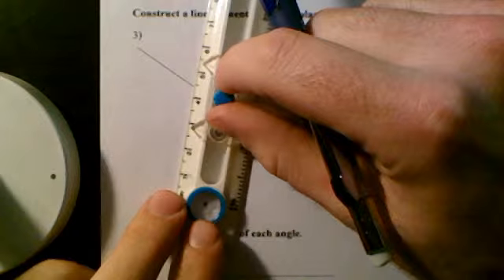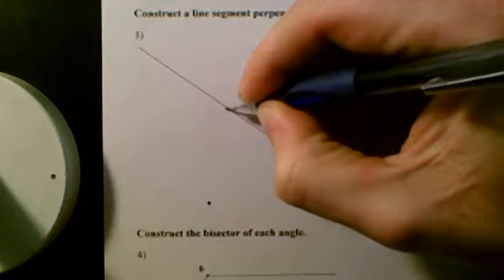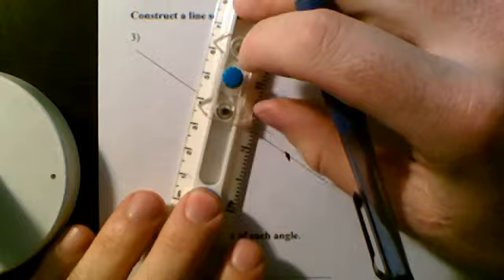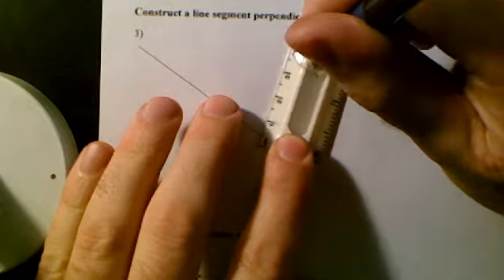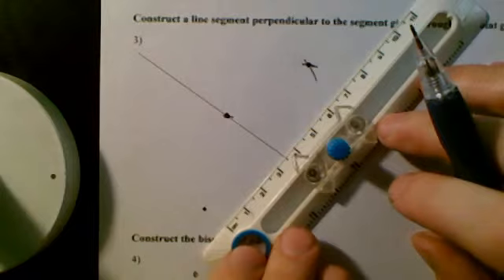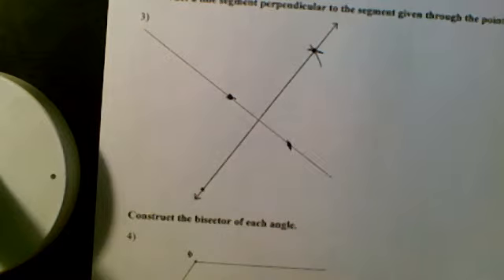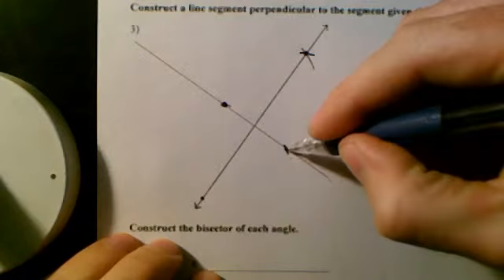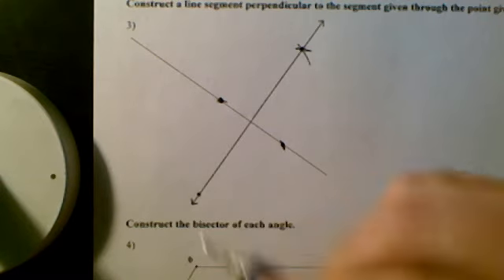Perpendicular through a point not on the line Construction